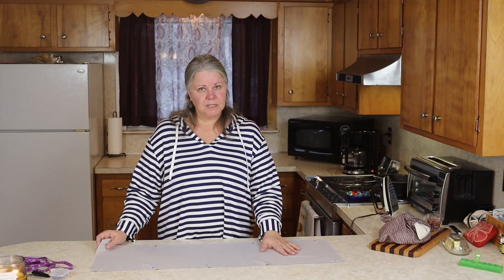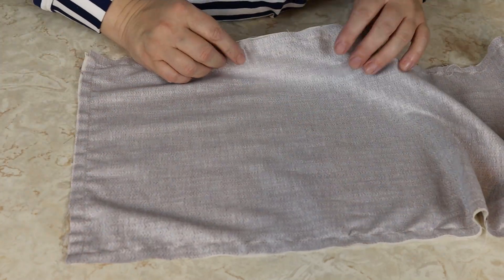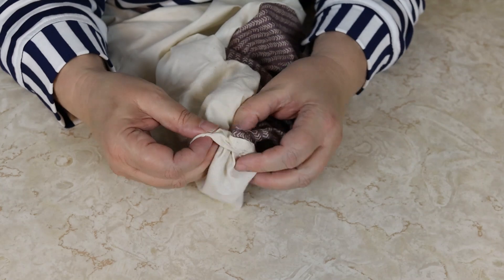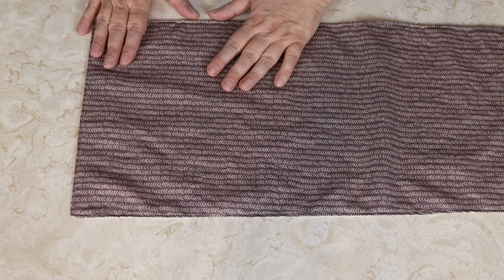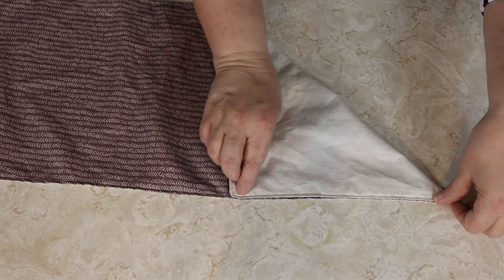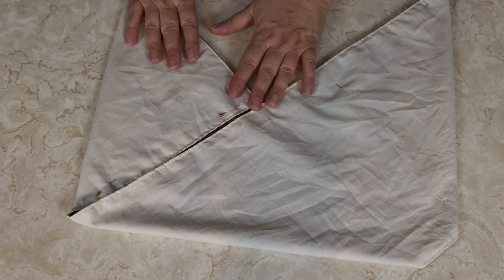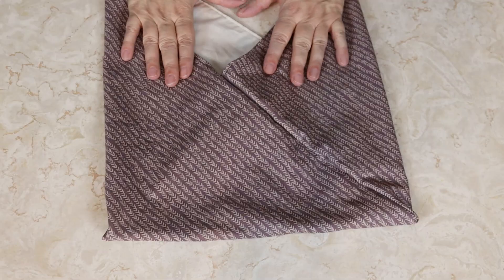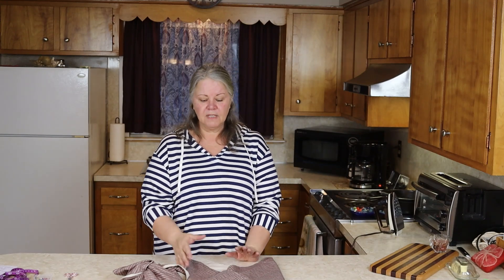Make A Bread Bag In Just ONE Afternoon [Step By Step Tutorial]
A reversible bento bread bag is the best way to store your homemade bread. They are eco-friendly. And will keep your bread fresh and delicious.

You're going to want more than one for sure. But that's no big deal, because they can be made in just 30 minutes.

SEE THIS ON THE BLOG ...